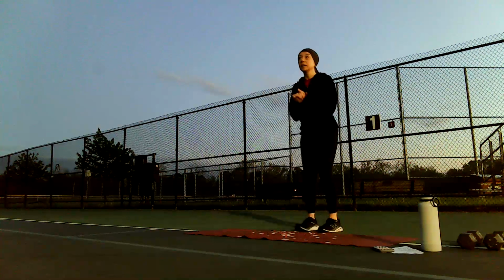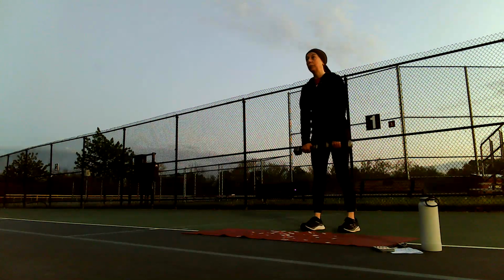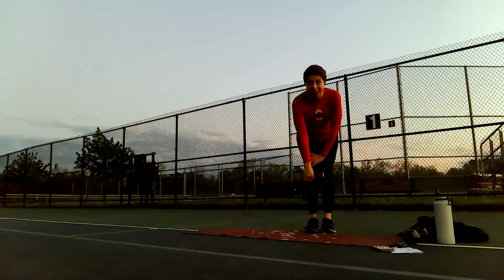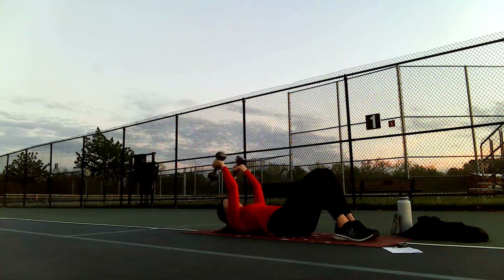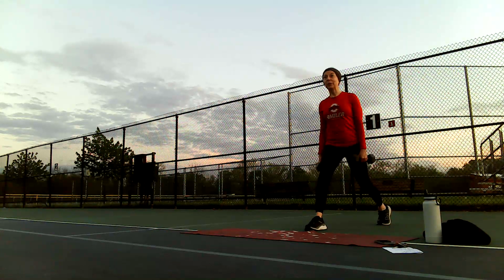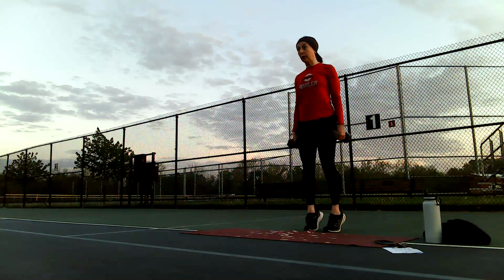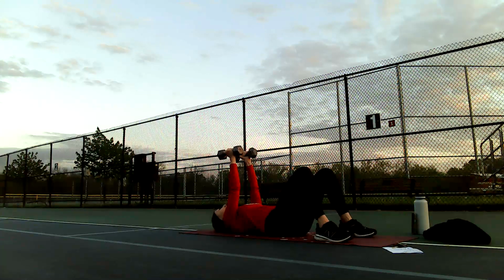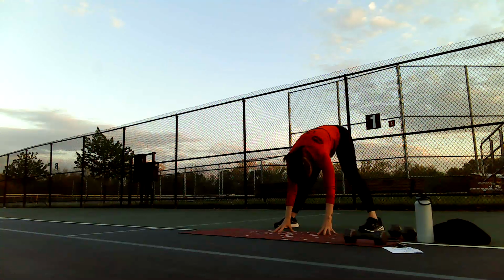Workout for 5/1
A little bit of everything! Grab your weights and a mat. Enjoy!